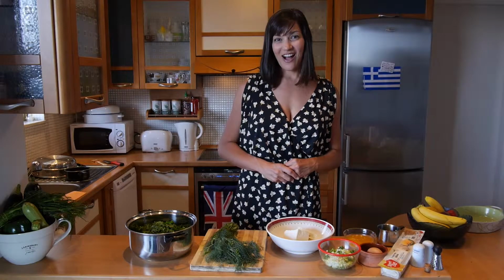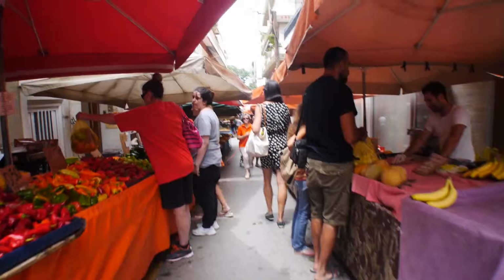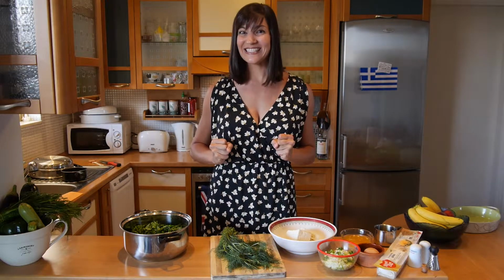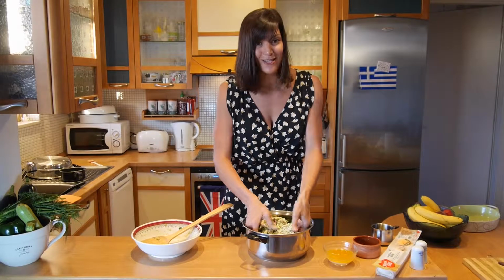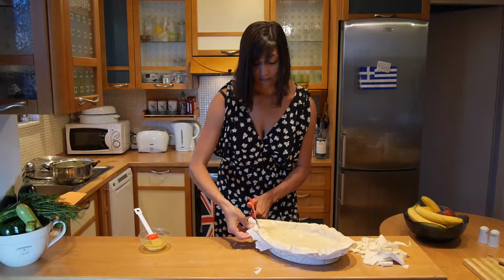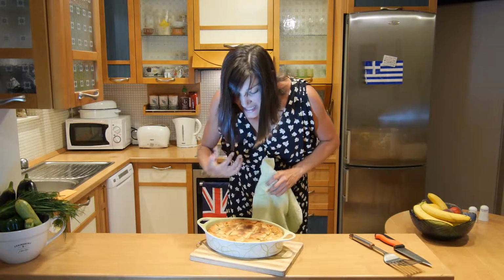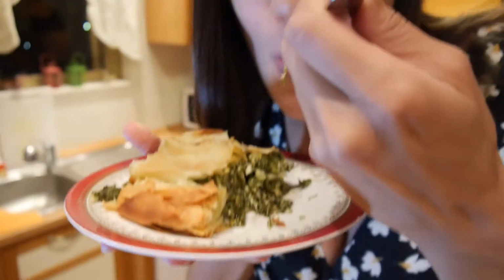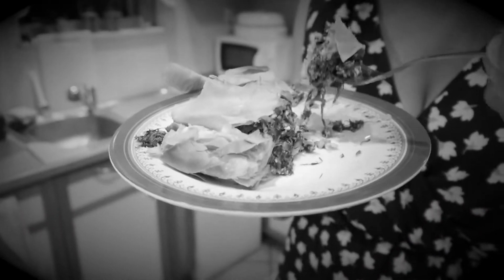How to make Spanakopita, Anna Tsirigotis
Filmed in Halkitha, on the Island of Evia - Greece

SPANAKOPITA

Ingredients:

Filo
Melted Butter (150gm)
Salt and Pepper
Nutmeg
Spinach
Feta Cheese
Dill
Spring Onion/Scallion
1/2 cup Olive Oil
1-2 Eggs

Method:
Wash and chop onion garlic, spring onions (finely) and spinach (roughly)

Sweat off onion garlic, season with salt pepper and a bit of nutmeg and add a third of the dill at the end, allow to cool.

In a bowl, crumble fetta and add cooled onion mix, an egg, half the olive oil some more salt pepper and nutmeg and mix well. The mixture is quite wet. If you want the mix to be fluffier, a bit more frittata -like, add more egg, otherwise 1 is fine.

Add the rest of the dill to the spinach and then combine with wet mix.
Mix well with hands.

Line base of dish with filo, more sheets if its a thinner type, less if its thicker. Brush each layer with melted butter. Pour in mix and spread evenly.

Top with a few more sheets of filo and butter each time. Sprinkle some water on top, sesame seeds is also nice, and put into a preheated oven (180 degrees) for 30 - 45 minutes, or until its golden brown on top.

Serve hot or cold.